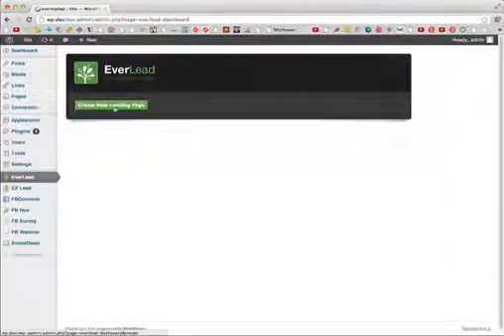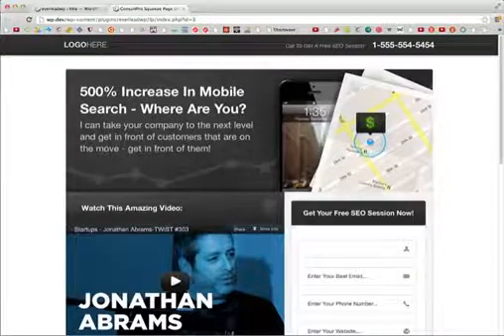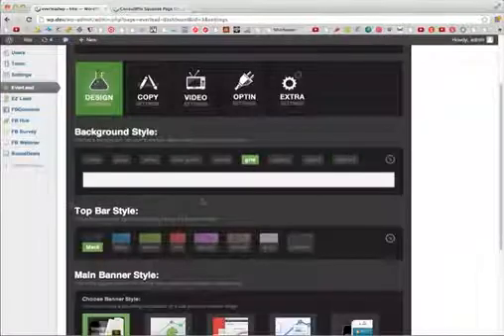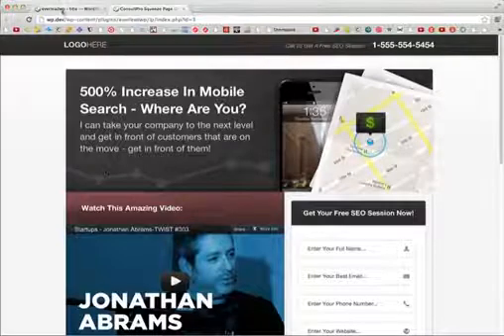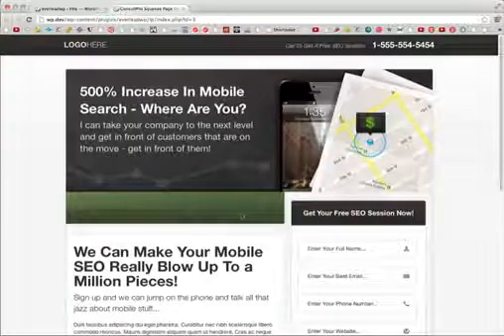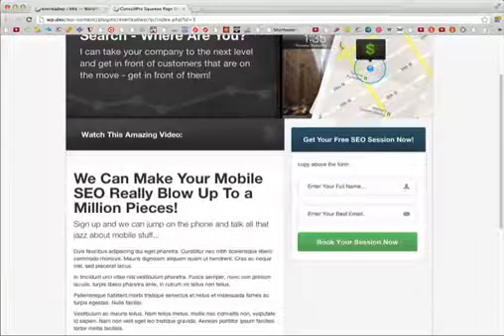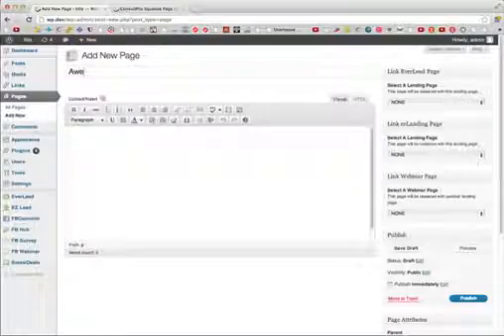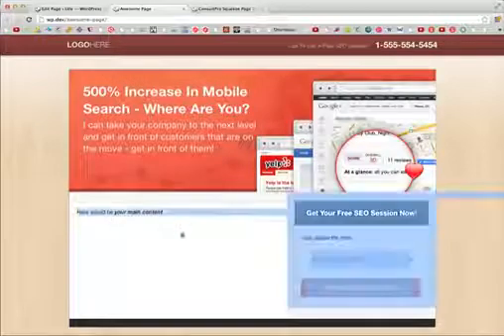EverLead Overview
Grow your business with the Evergreen Lead System -- more internet marketing videos